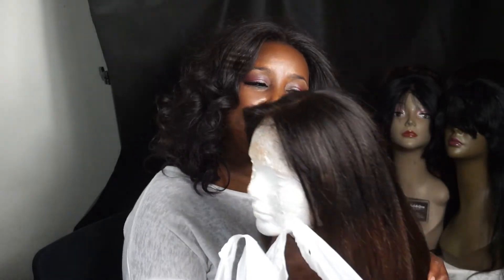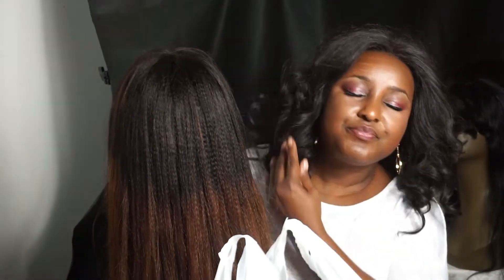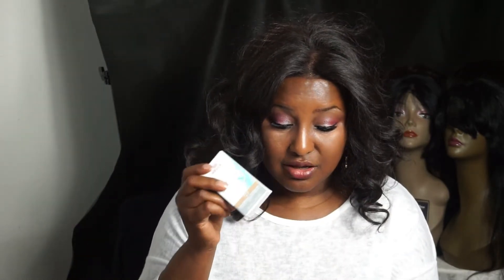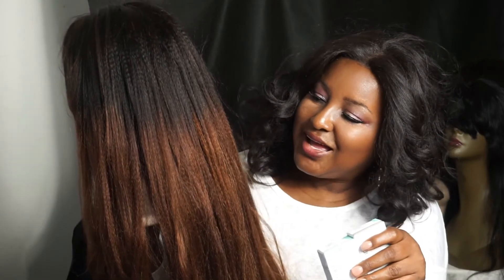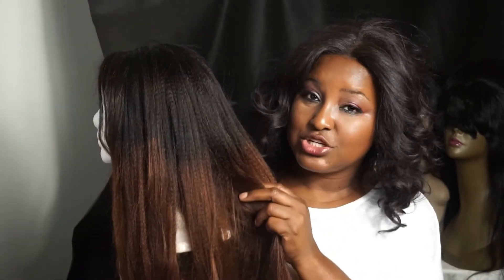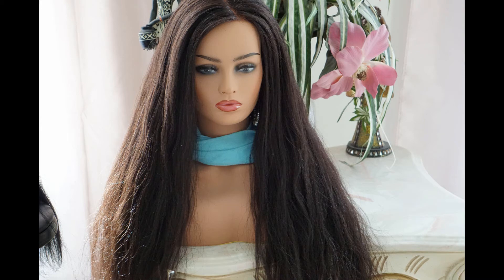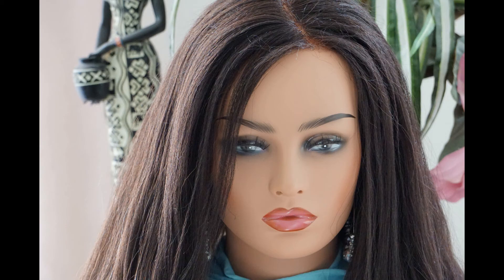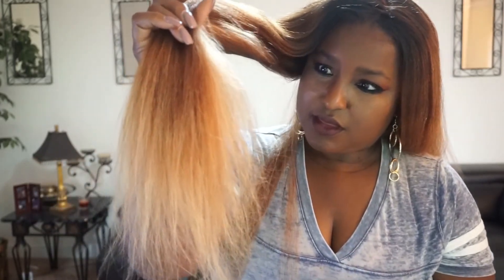I bleached, colored and toned my hair wig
How I bleached, colored and toned my long yaki coarse hair wig.